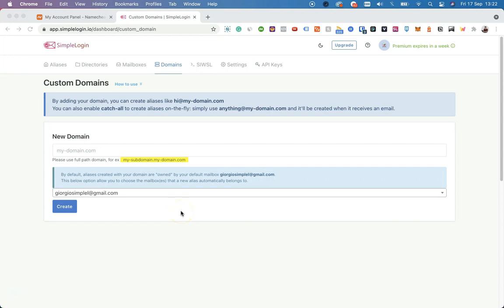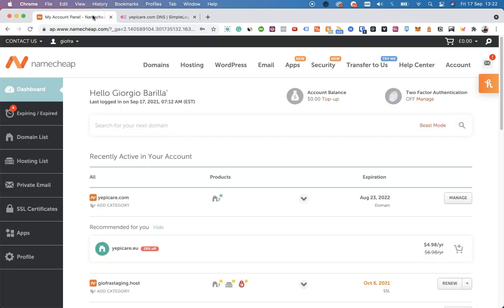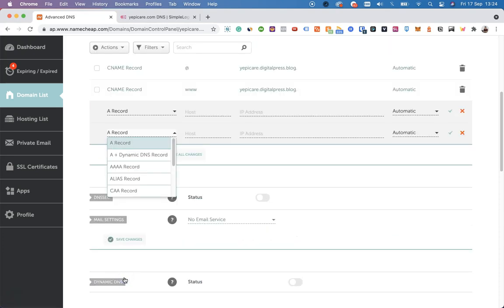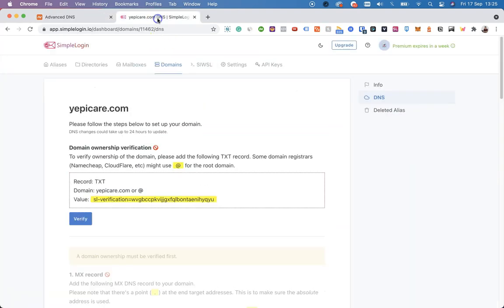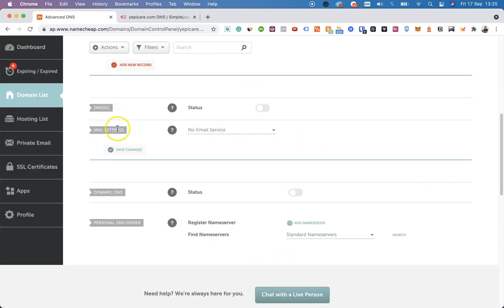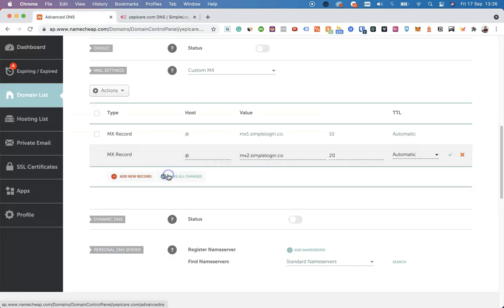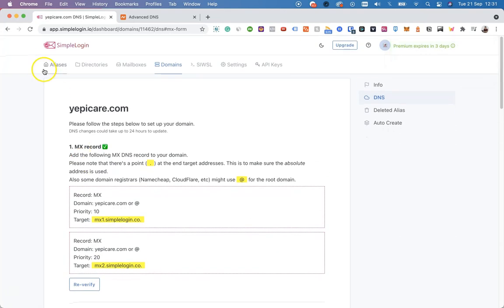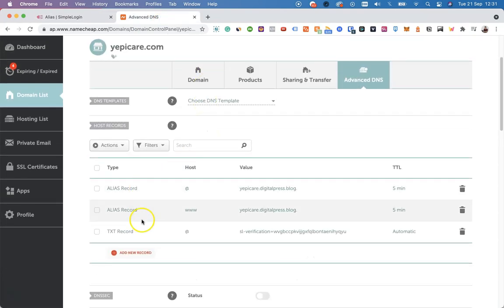Connect your NameCheap custom domain to SimpleLogin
In this video, we explain how to connect your NameCheap custom domain to SimpleLogin.